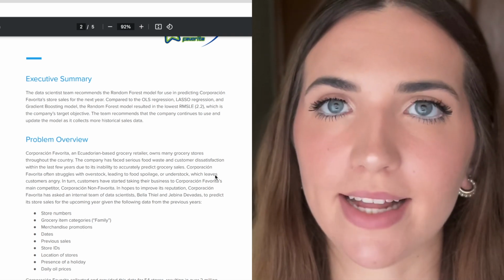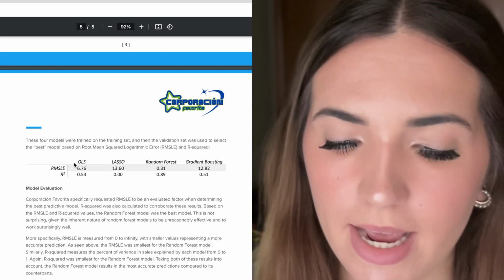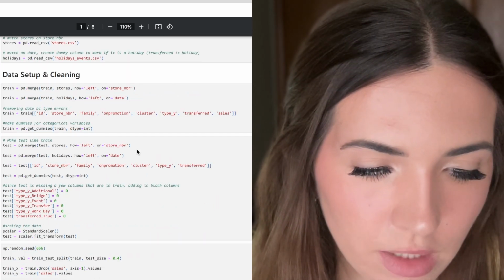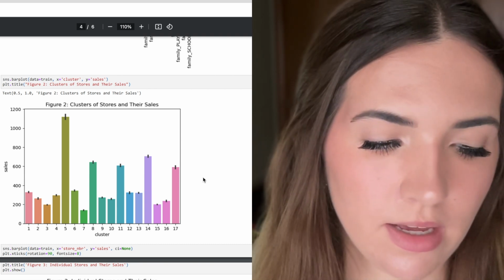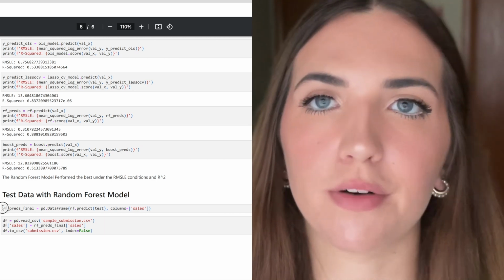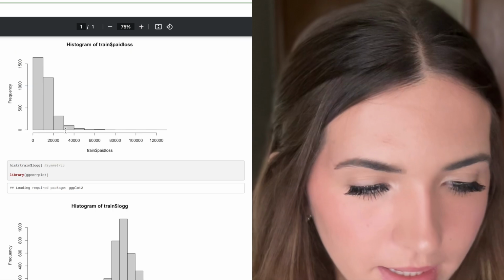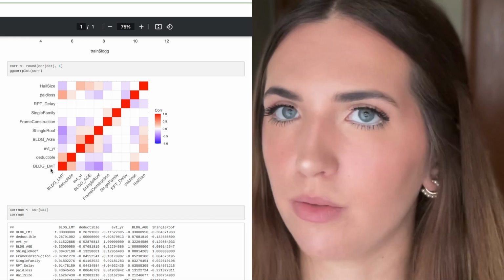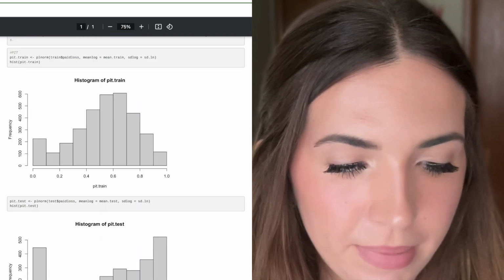what I learned in my ACTUARIAL SCIENCE degree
If you've ever wondered what it's like to major in actuarial science, this video is for you. I show you what I learned in my actuarial science classes and two of the projects I completed! More specifically, I talk about the academic and social benefits of majoring in actuarial science compared to majoring in finance, mathematics, data science, and statistics. I also give a walkthrough of two machine learning projects that I did my senior year of college.

Timestamps:
00:26 Academic benefits
03:19 Social benefits
05:11 Verdict (is it really worth it?)
06:08 - Major in finance
06:21 - Major in statistics
06:30 - Major in data science
07:19 - Major in mathematics
07:40 - Project walkthroughs